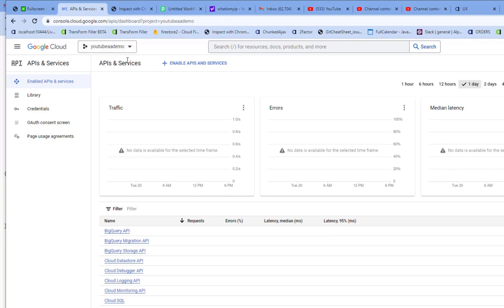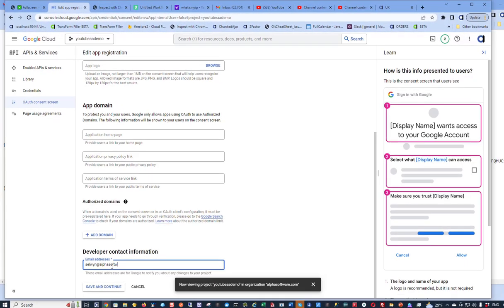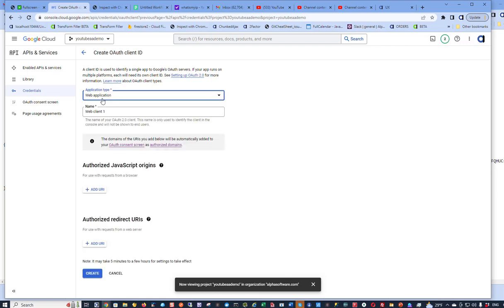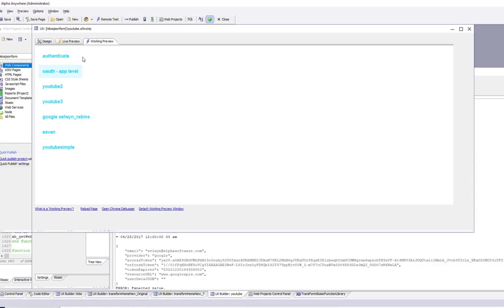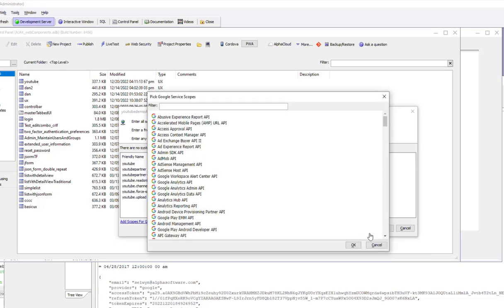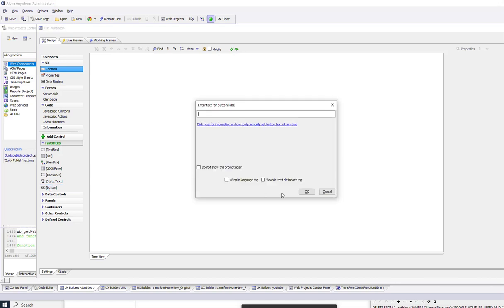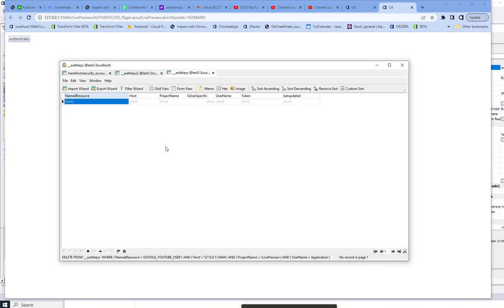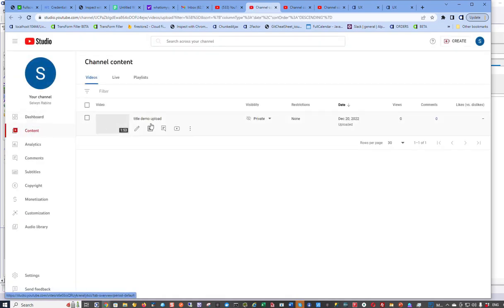How to Upload Videos to YouTube with Alpha Anywhere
This video shows how to create a Google project and a Named Provider in Alpha Anywhere to that you can then use the a5Storage_UploadVideoToYouTube() function to upload videos to YouTube.